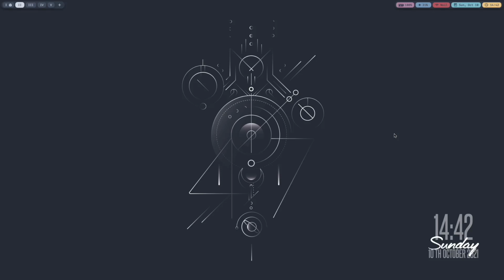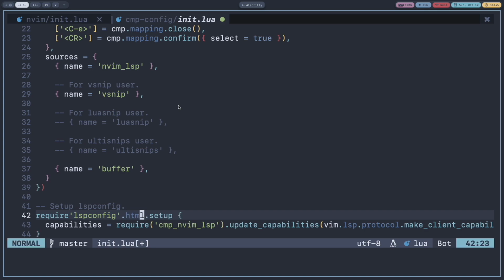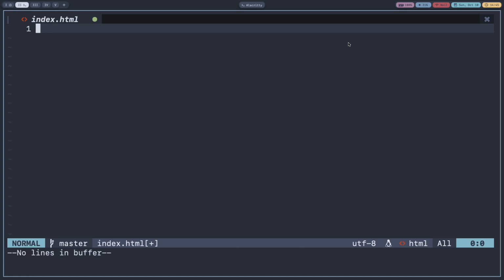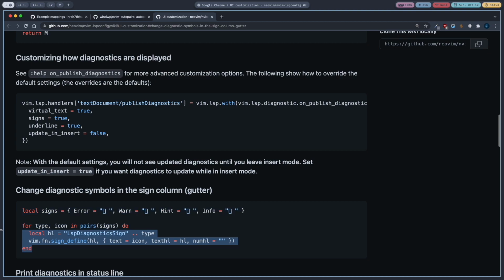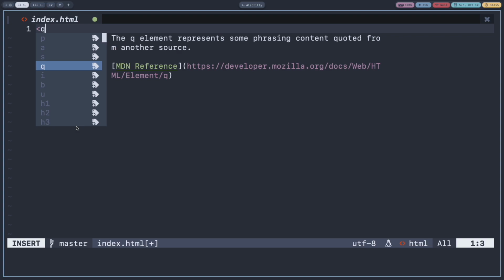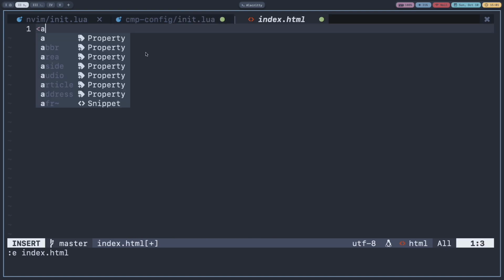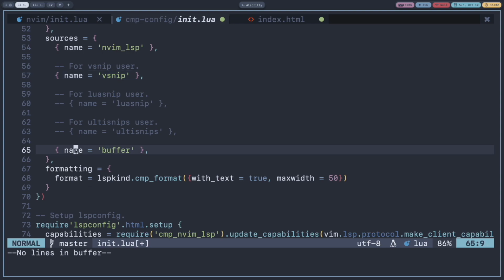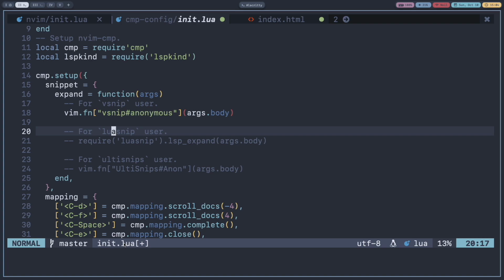Autocomplete with nvim-cmp - Neovim Lua From Scratch #9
In this video, I show you how to setup nvim-cmp and autocompletion for html files.